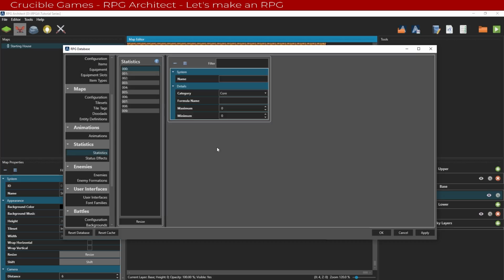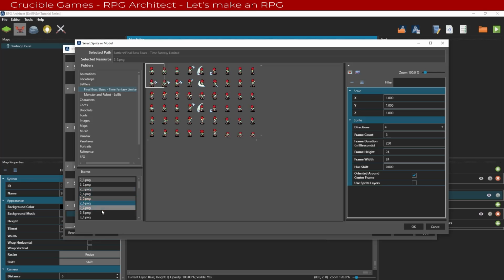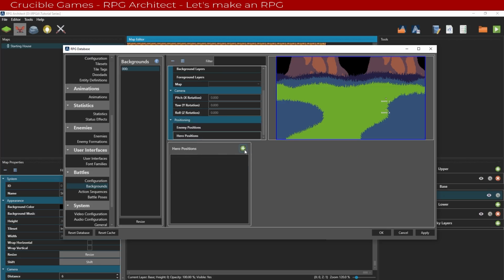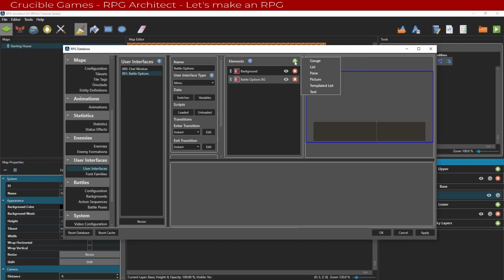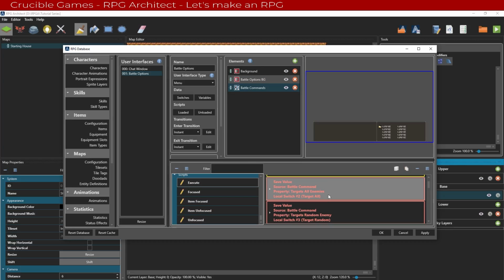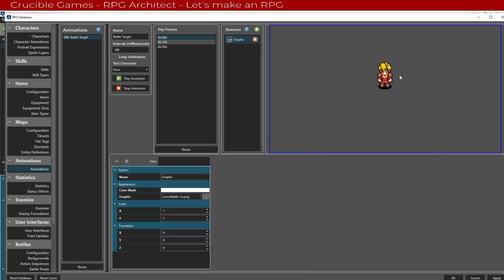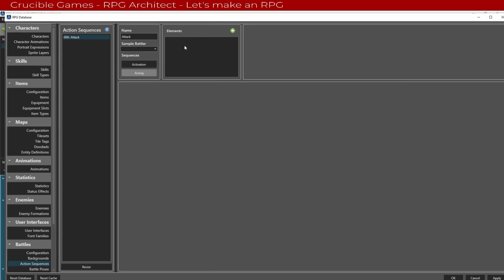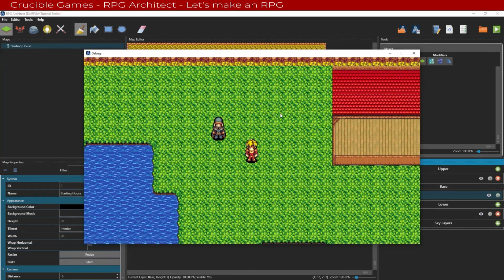RPG Architect: Making an RPG (Episode #3: Combat)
It's time for the much anticipated combat video! This is a video covering the basics of RPGA's combat video, the goal is just to get a working combat system.